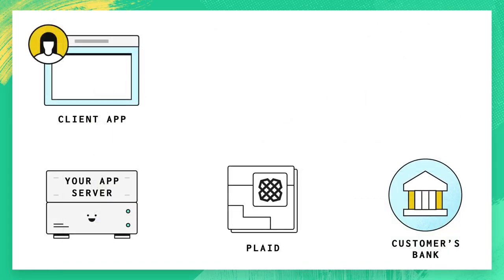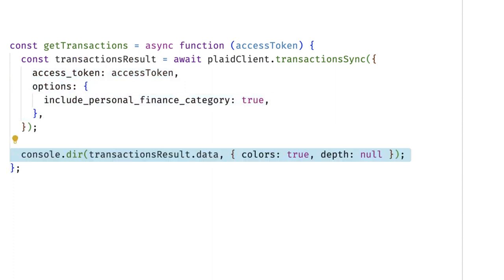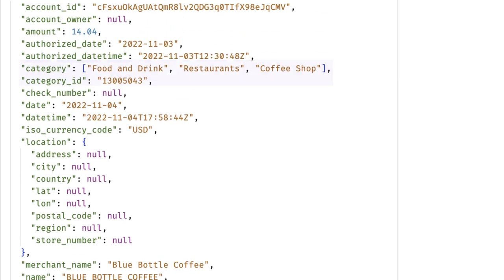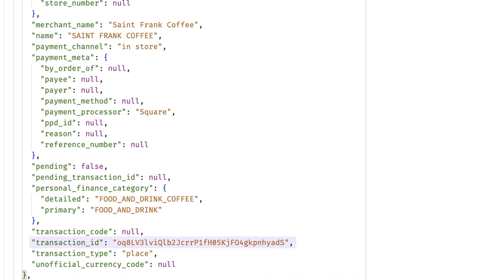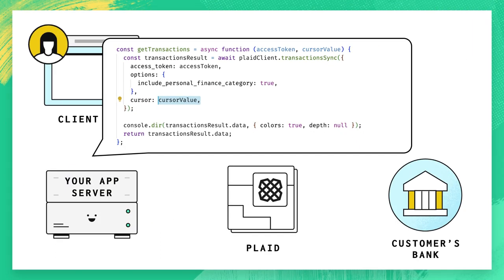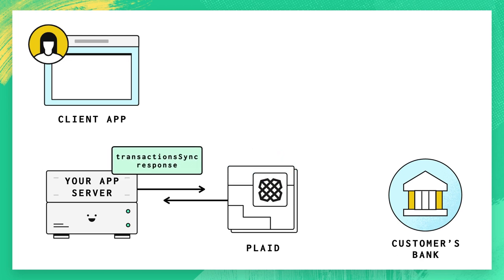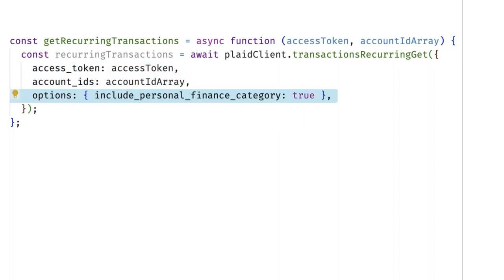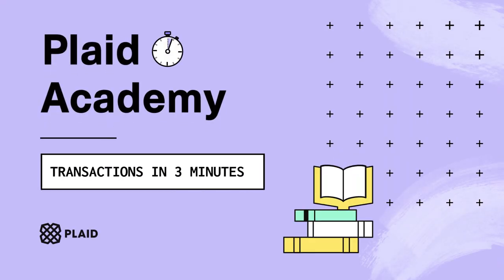Plaid Transactions in 3 Minutes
Plaid Transactions can retrieve transaction data from credit and depository accounts, so you can help your users keep track of their spending and manage their money. Find out how it all works in this three minute video!